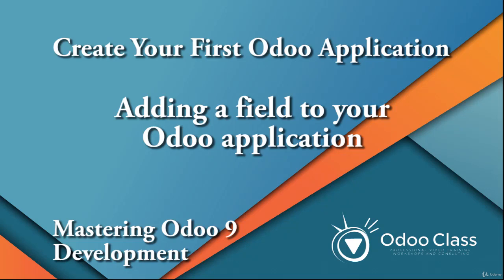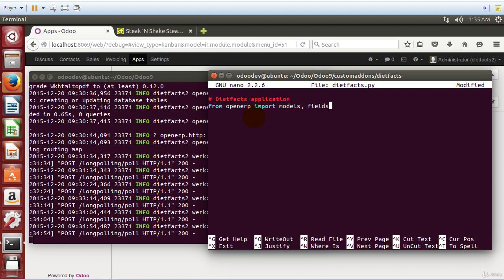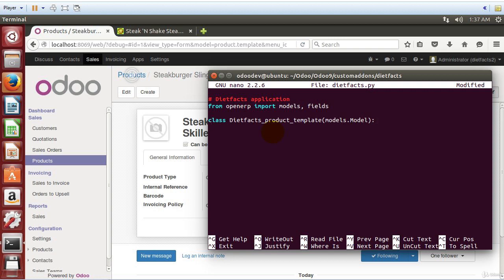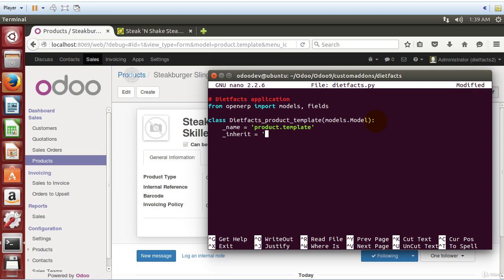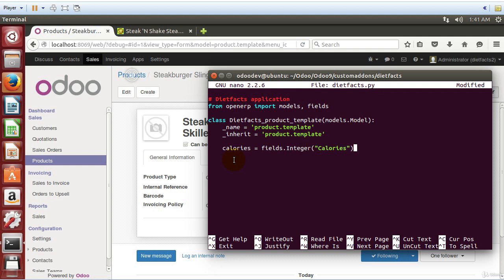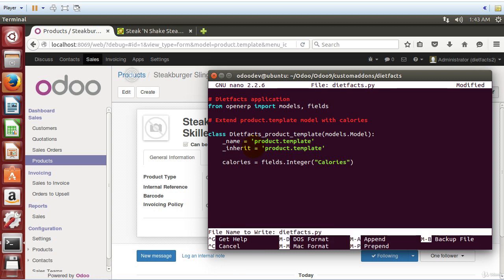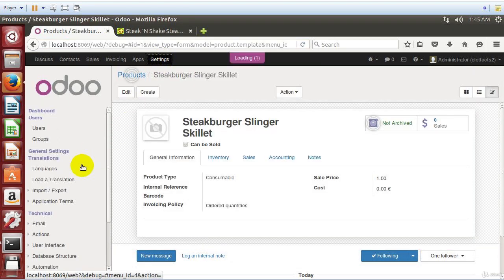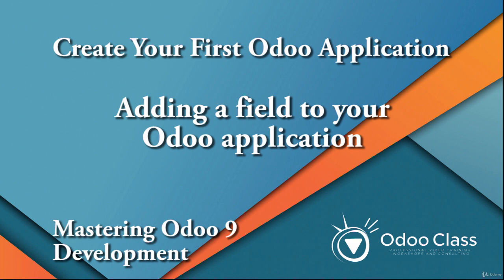21 Adding a custom field to your Odoo application